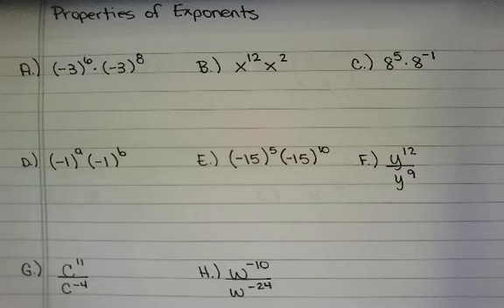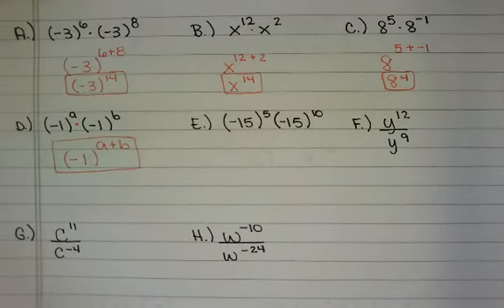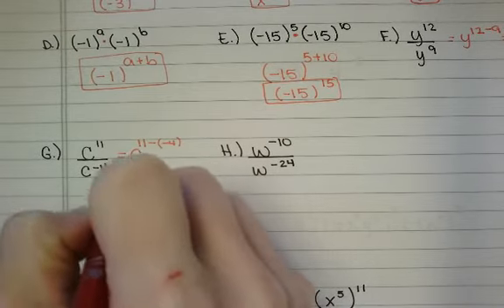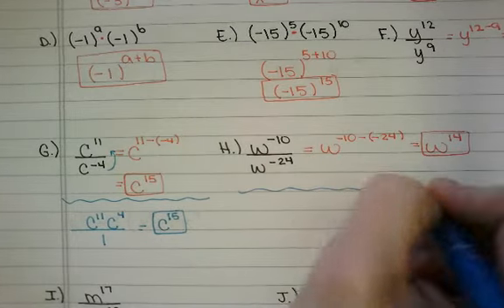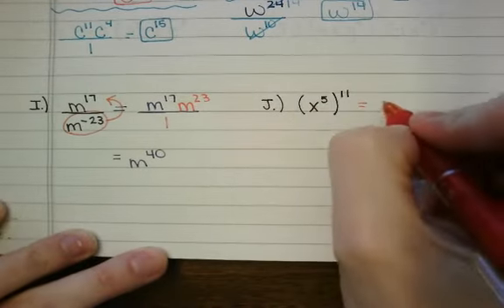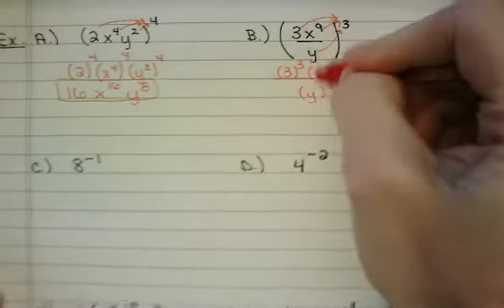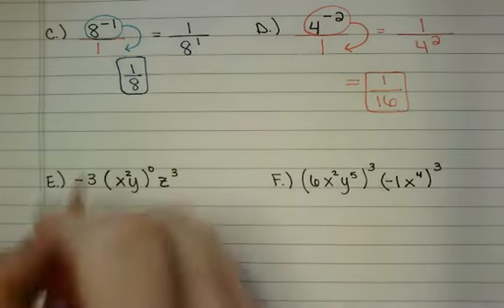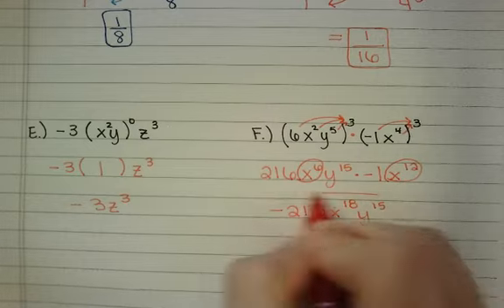Alg 1 Examples of Exponent Properties .mov